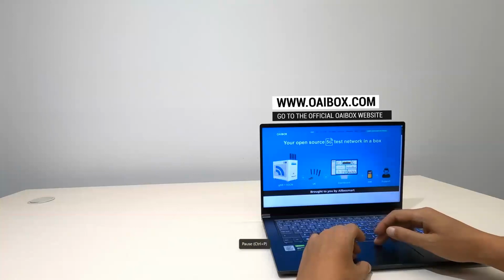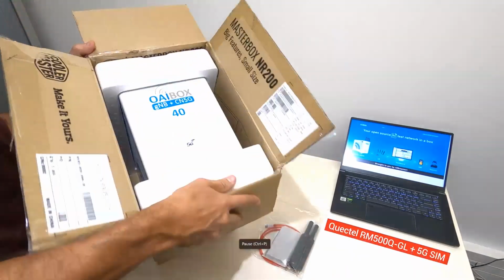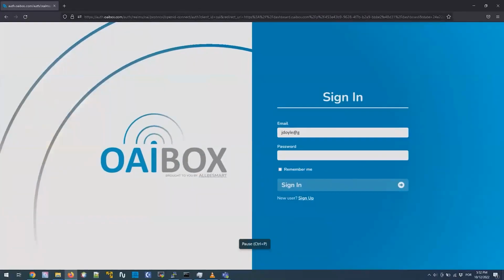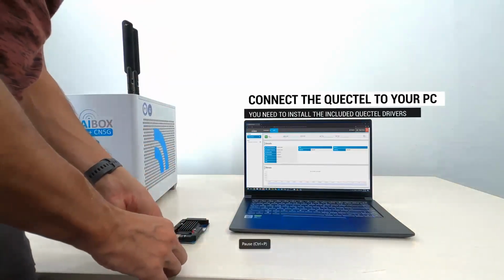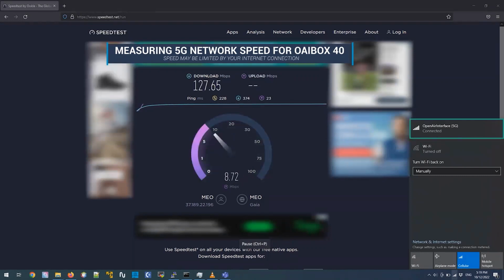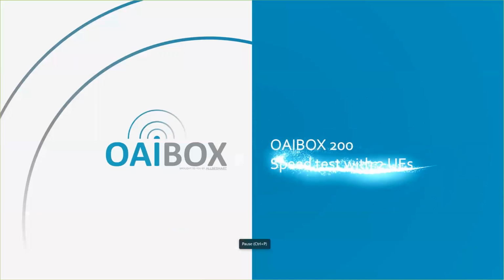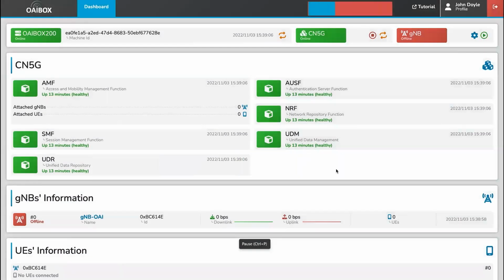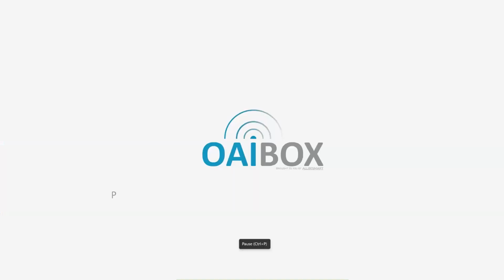Fall 2022 OAI North American Workshop: Paulo Marques - Allbesmart